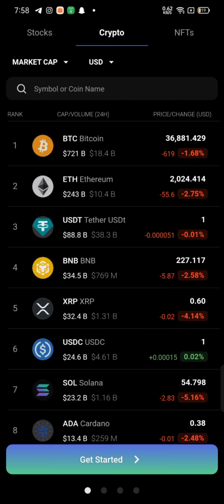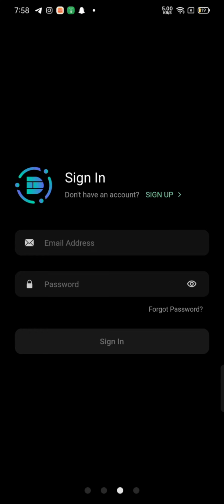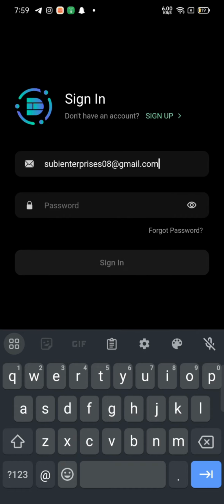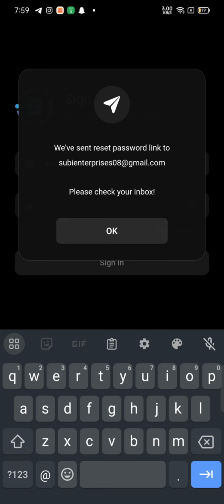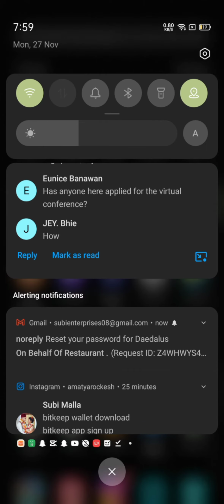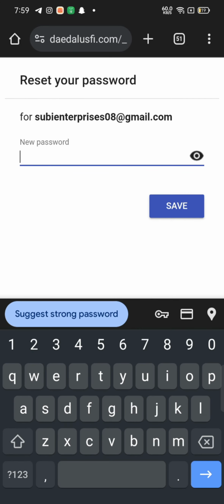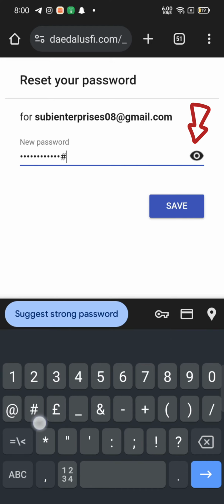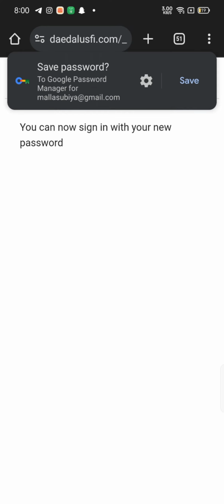How to Reset Daedalus Account Password 2023? Recover Daedalus Account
In this comprehensive guide, we'll provide you with a step-by-step tutorial on how to effortlessly reset your password and regain access to your Daedalus wallet. Whether you've forgotten your password or simply want to change it for security reasons, this guide will make the process straightforward and easy to follow.